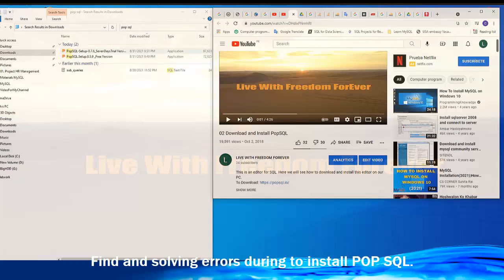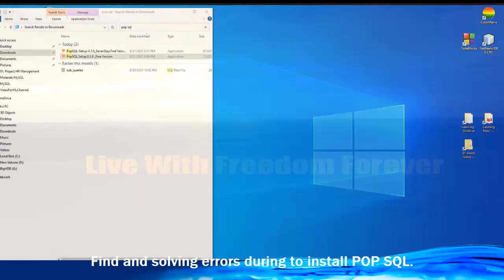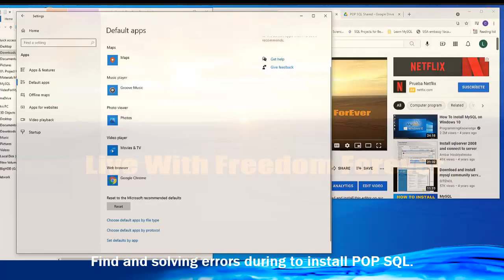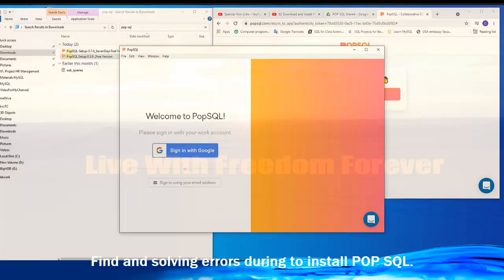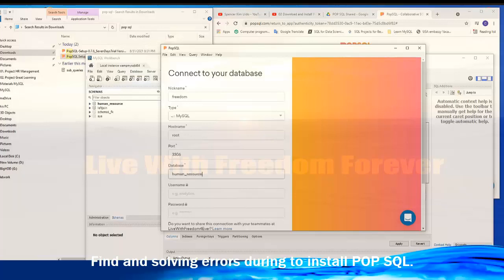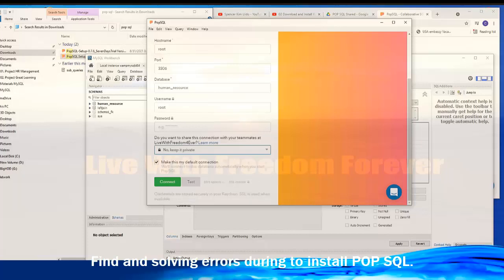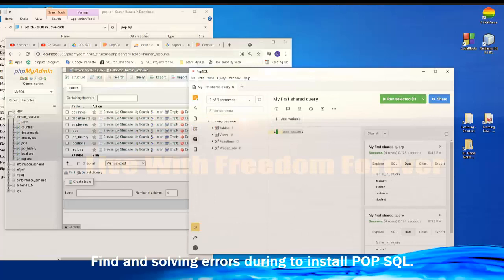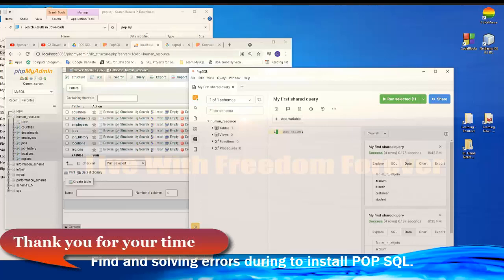02 Download and Install PopSQL(With Error Handling) - Version: 2 (Year 2021)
On the year of 2018 I have installed PopSQL in my computer and it was a free version software.
From the year 2019 am getting some notifications from my followers that they are not able to install it because the software was asking subscription fees.
And in those 3 years have received many queries regarding to install the software. So I have decided to reinstall the software again in my computer. Due to my hard disk crashed couldn't manage but I have shared the version with one of my follower and could retrieve it from the Google drive.
Today (2021-Sept-01) I reinstalled the software in my computer. The video is a little bit of long but hope it gave answer regarding to your queries.

Thanks to the POPSQL sites still allow me to install and use the free version of this software.

Give the port number as your database port.
Ex. In my computer the MySQL has connected with 3306 that's why am using the 3306 port.
If your Database using any other port number try to use that port please.

This is an editor for SQL. Here we will see how to download and install this editor on our PC.

This SW is no longer free. You can have only 14 days trial period.

Please do not hesitate to contact with me for pay any amount of donation to improve the power of knowledge so that I may help the people with more pleasure.